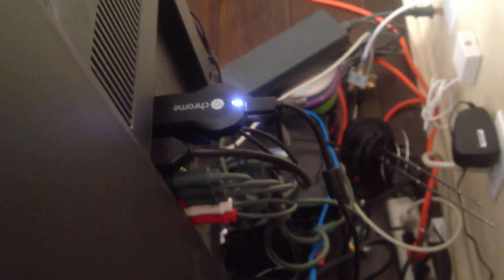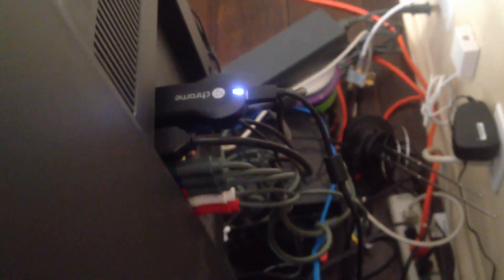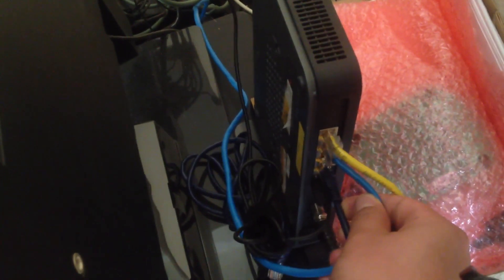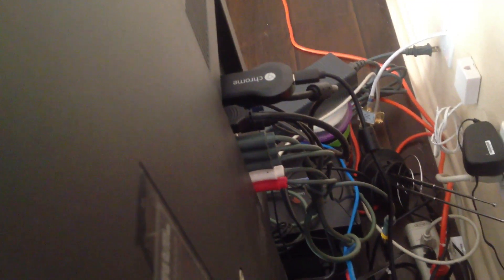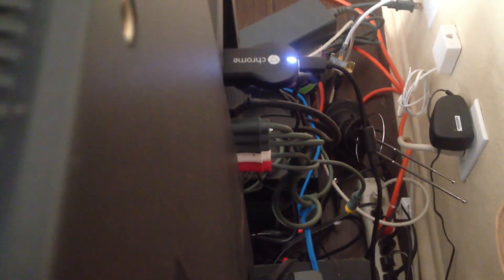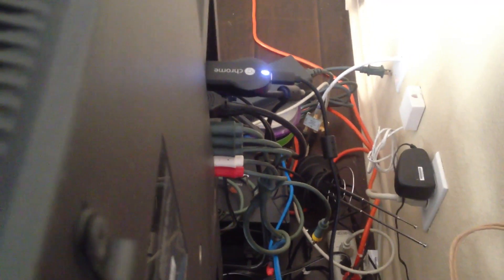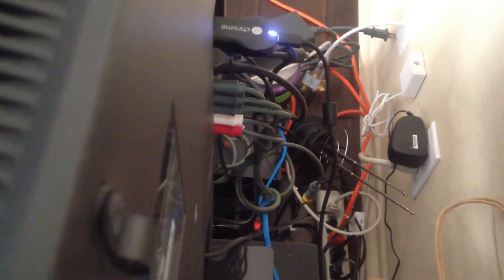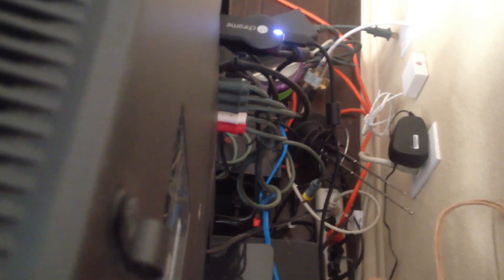Chromecast works (powered) on USB connection from Router or Desktop PC USB port (almost any usb)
As this video indicates,  your google chromecast does not need to be plugged into the attached usb wall adapter.  Instead, I have tested my chromecast attaching it to my wireless router (the netgear router/cable modem  provided to me by cox cable  Gateway CG3000D) and also my desktop PC's usb ports.

The chromecast doesn't appear to need alot of energy to power it.  Of course do this at your own risk.  I'm sure google would advise you only to use the manufacture included usb wall charger.  In my case, I was running out of power plugs to attach to my power surge protector, so I just thought I'd save space by plugging it into my router (which happens to have a USB port)

** This works on LCD/LED/Plasam Televisions which have a usb port, too.  As someone had remarked.. not everyone has a router next to them.
** This may even work on your blu ray player if it has a port for USB. (not too useful since blu ray player probably needs to be on)
** I know this definitely works if you plug it into a desktop pc or laptop USB.  (not too useful since your desktop or laptop might not be next to your tv.)

UPDATE 10/7/2013
I finally got the memo... Hulu Plus is now available on chromecast.
On any pretty much any android device.. you can cast.  Otherwise.. ipad 2 and newer (with ios 6).  Eventually iphones will be supported.. and I think website for hulu on chrome browser PC/mac.